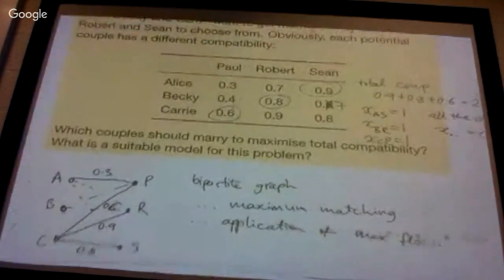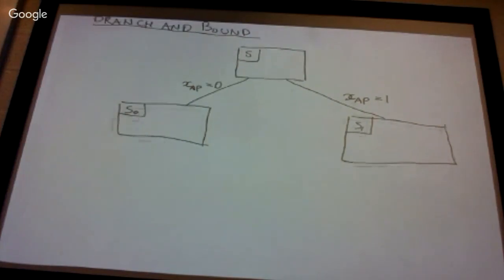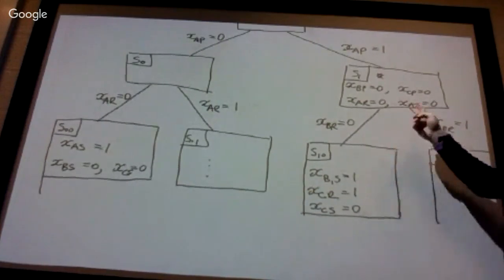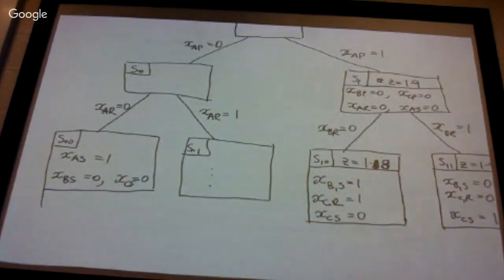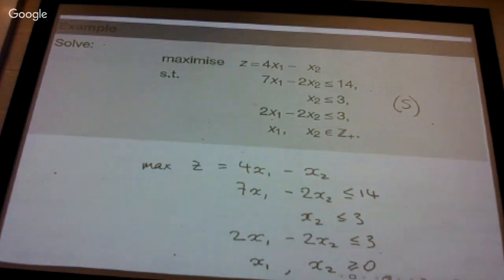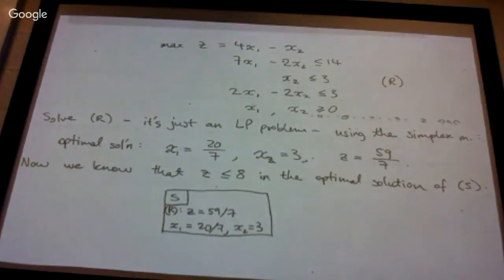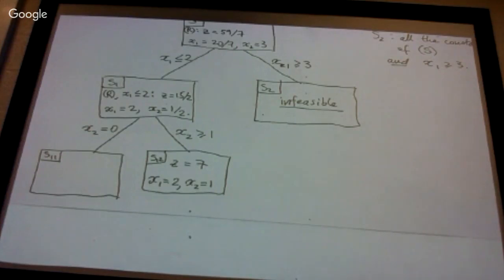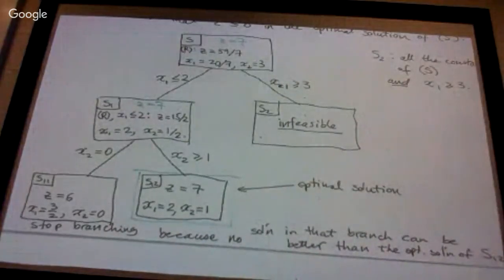ORFM Lecture 14: Branch and Bound